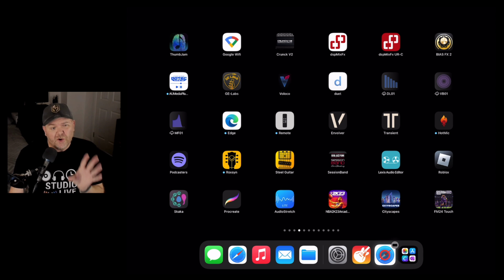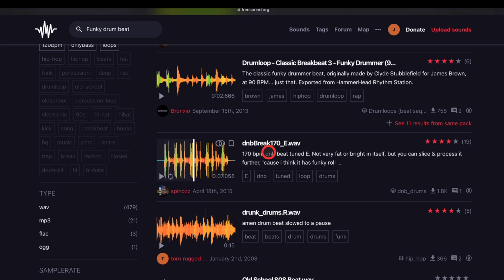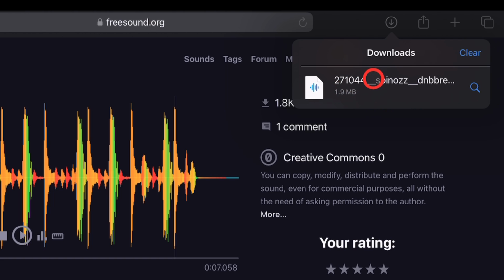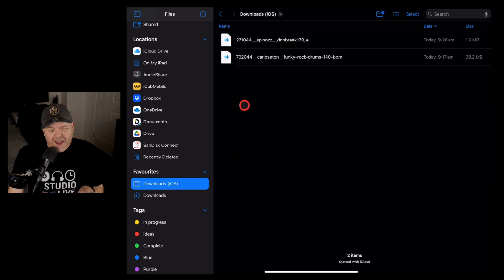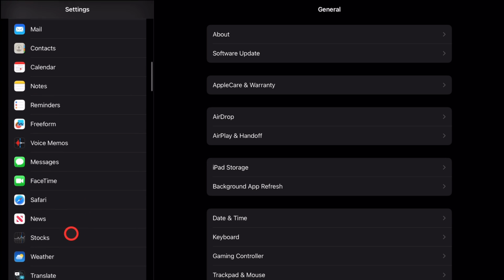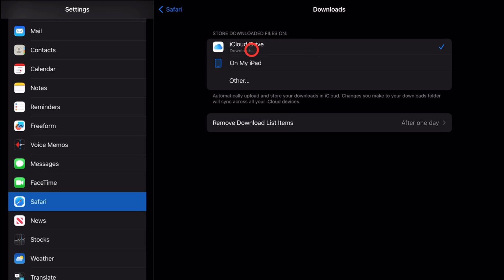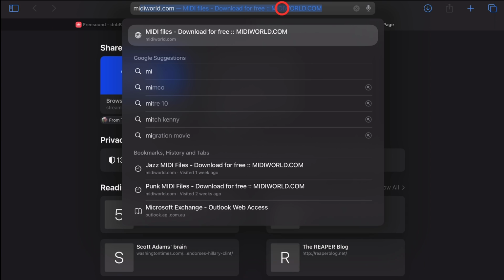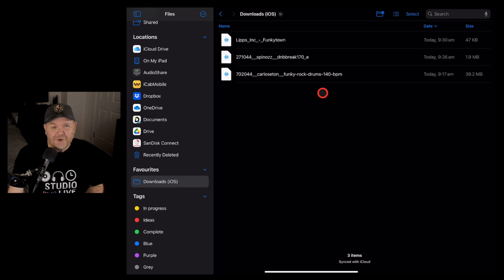How to DOWNLOAD FILES on iPhone/iPad